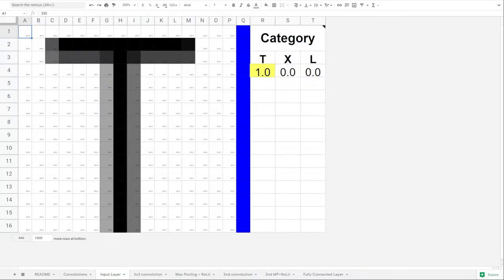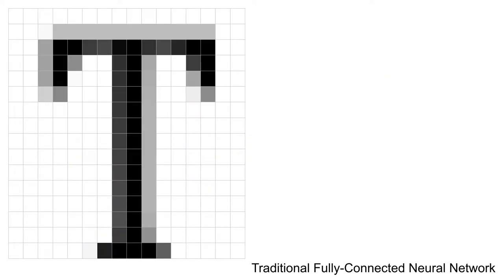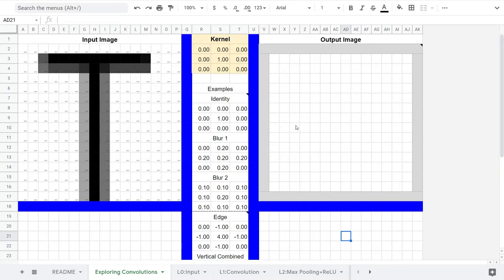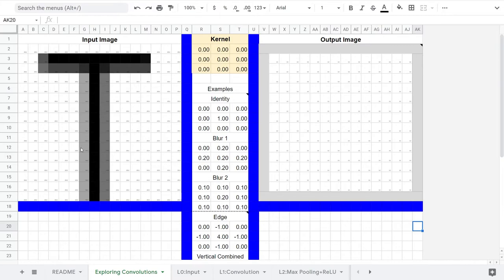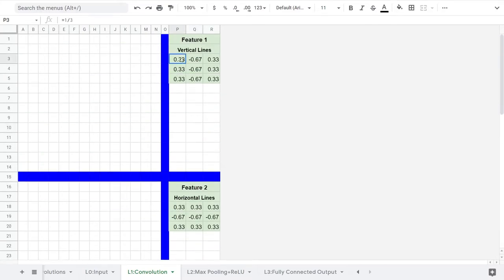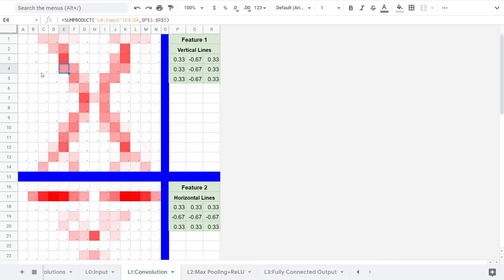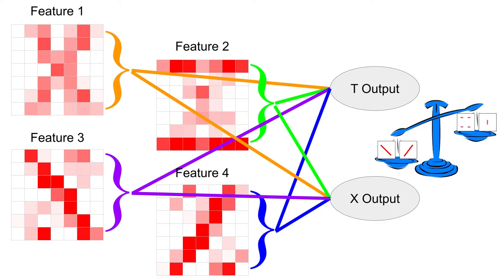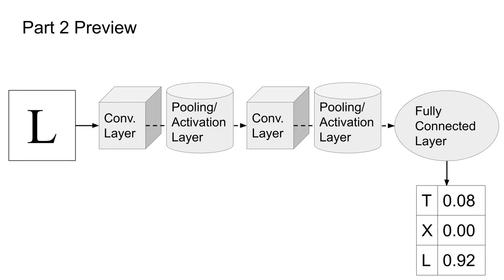An Image Detecting Spreadsheet: Implementing Convolutional Neural Networks From Scratch Part 1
This is Part 1 in a series in which we create a convolutional neural network (CNN) in a spreadsheet. In this video, we teach the spreadsheet to differentiate a T from an X.  We create and investigate a worked example of the formulas involved.

Narration by James K. Script and visualizations by Kaylee L.

0:00 Intro
0:50 Restaurant metaphor - Why CNNs are more effective
1:50 Traditional vs Convolutional
2:58 Planning the network
3:30 Exploring and implementing convolutions in Sheets
7:28 Implementing the convolution layer
8:54 Implementing the max pooling layer
11:08 Explaining and simplifying the fully connected layer
11:45 Implementing the fully connected layer
13:32 Recap